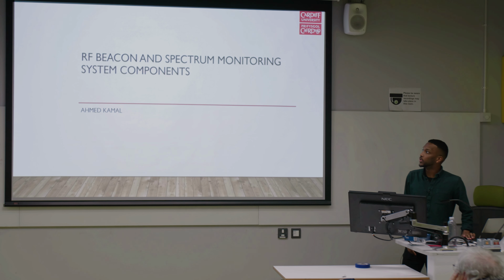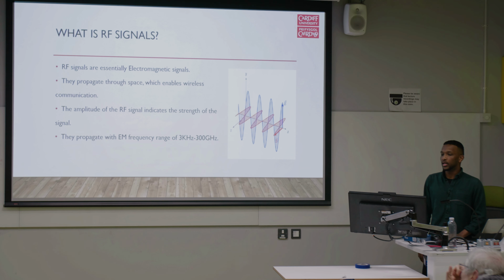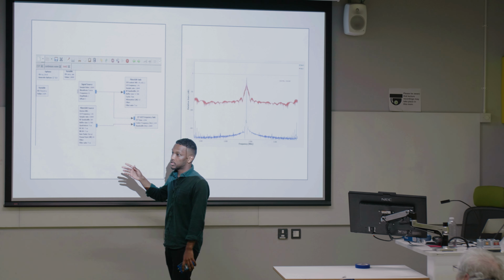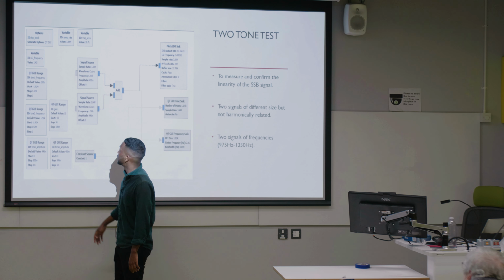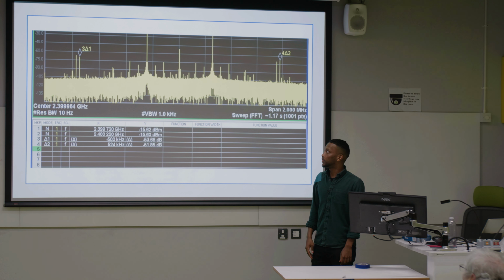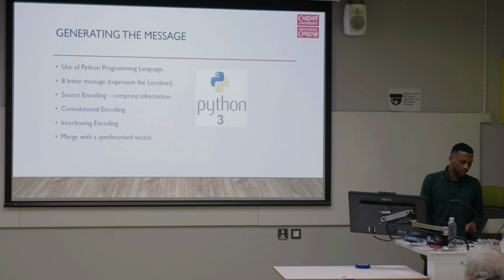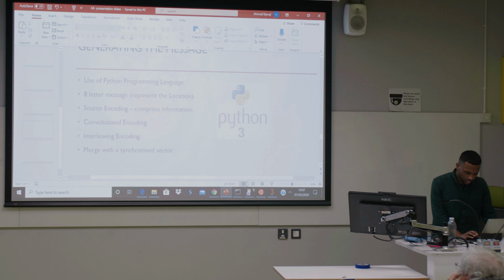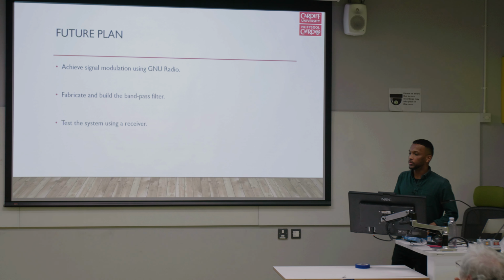Beacon Modulation in GNU Radio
Presented by Ahmed Kamal.
Cardiff Microwave Roundtable - March 2020